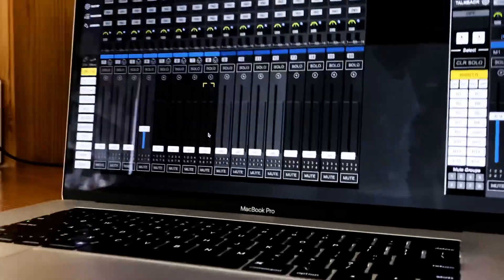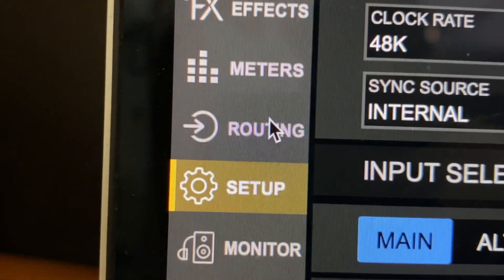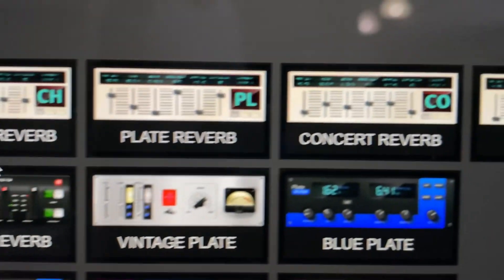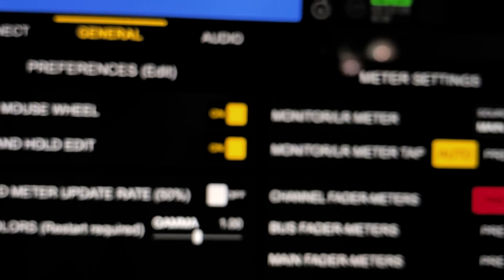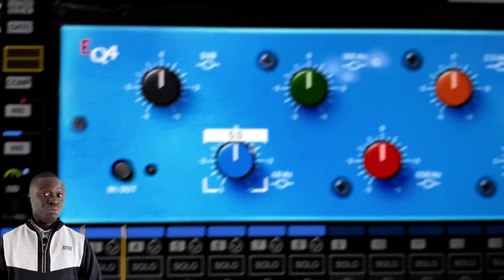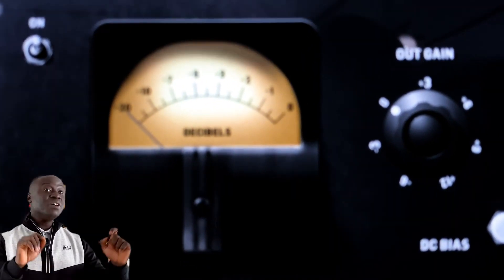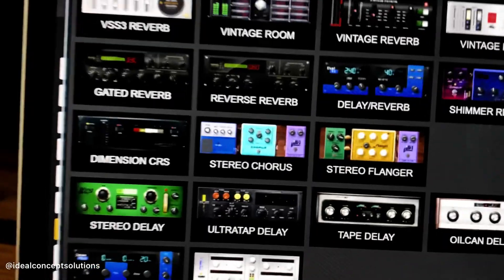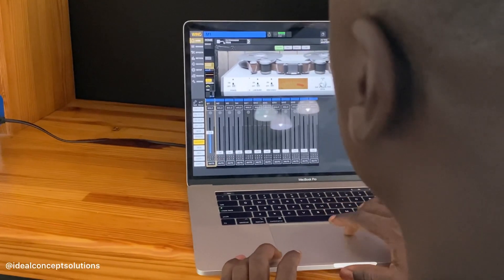Behringer Wing Edit app for PC | Mac OS and WIN Now Available.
This upgrade comes with a lot of functionality improvements, bugs fix and PC access to console hardware made possible. @BehringerKnowledgeBaseOfficial  has done so much for WING USERS